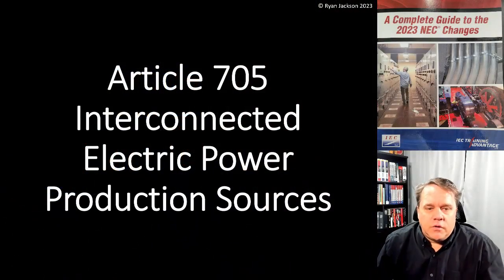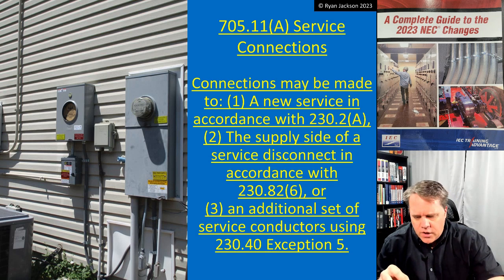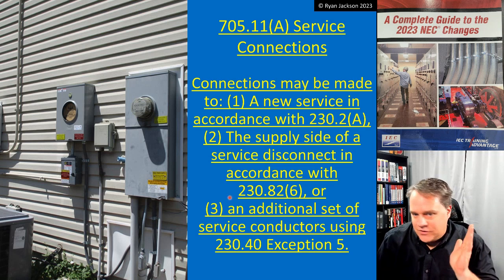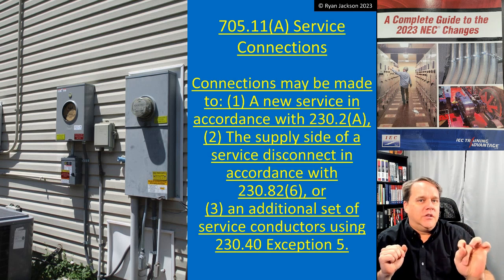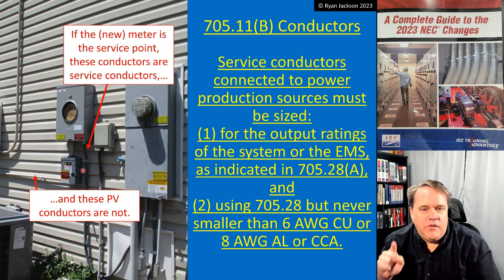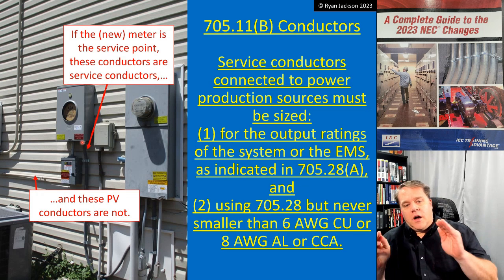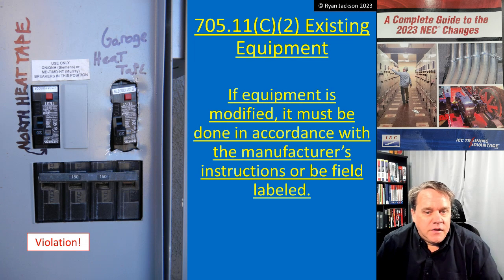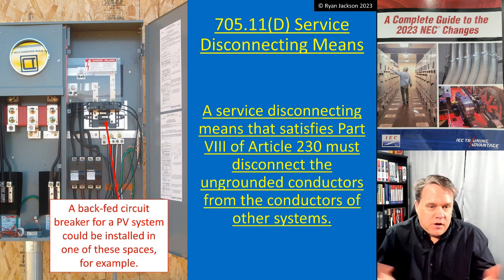705.11 Connections to a Service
The rules for connecting parralellel power production sources (such as PV) to a service were clarified.